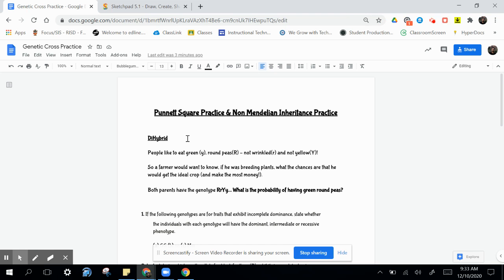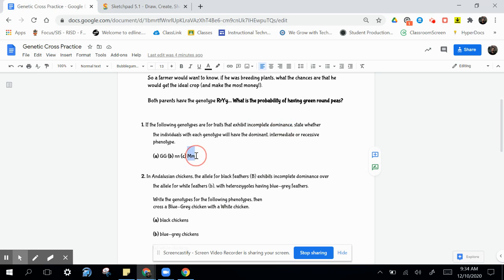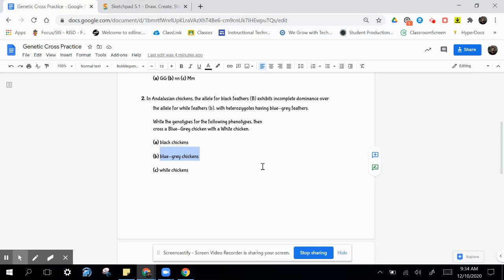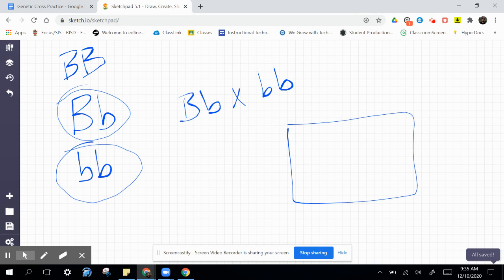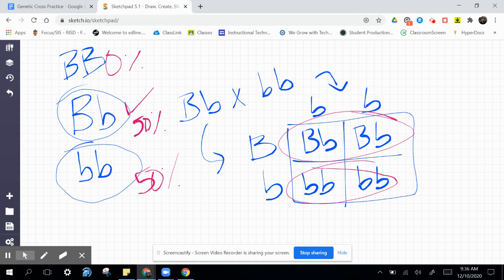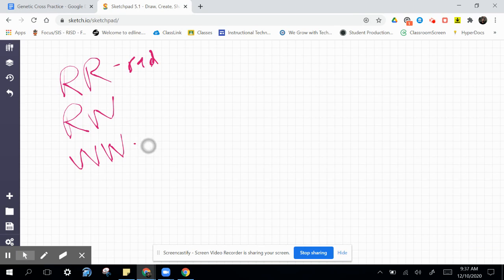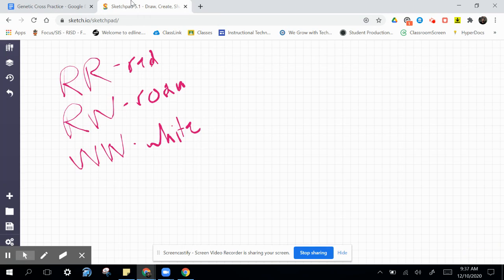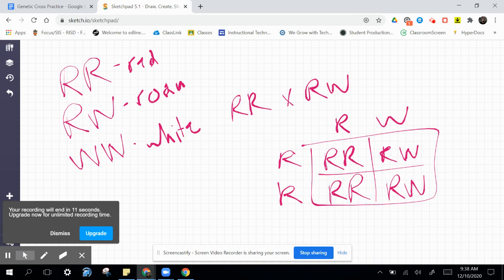incomplete dominance & codominance genetic cross examples